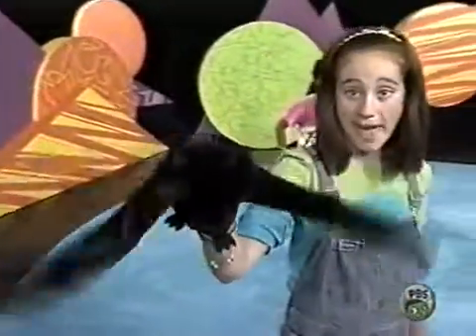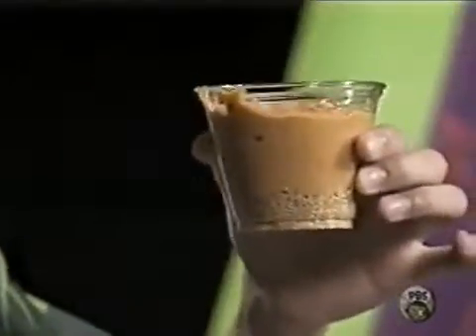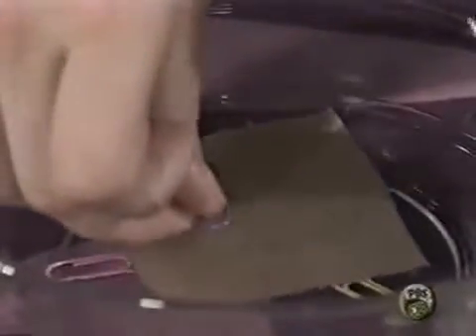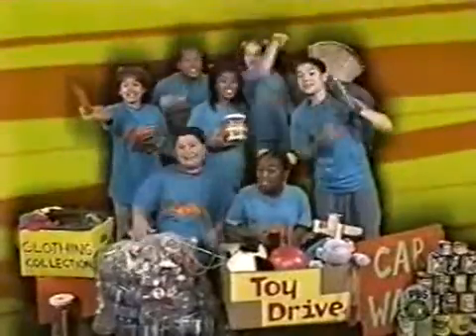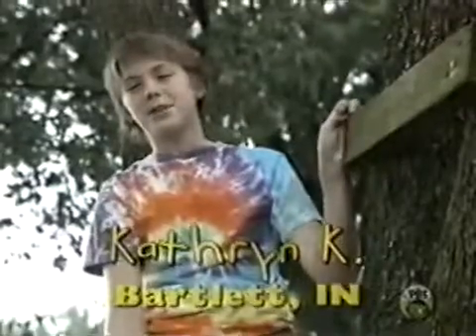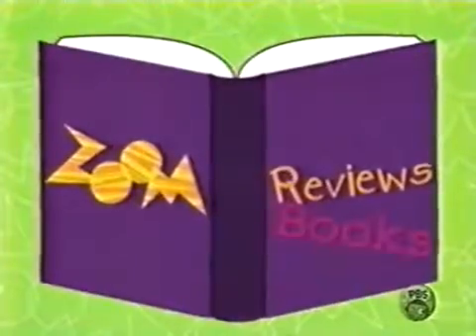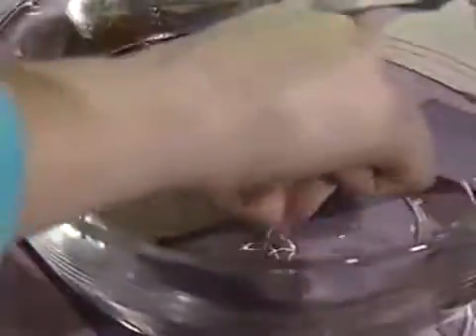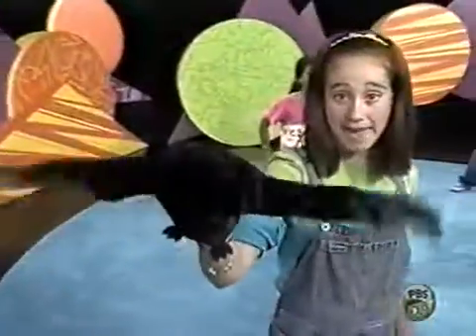ZOOM Season Three Episode Ten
2001 PBS Season 3, Ep. 10 This episode features: ZOOM Game- Bat Catcher Cafe ZOOM- Mini Pumpkin Pies ZOOM Sci- Floating Paperclips ZOOM Reviews .

These are all 40 full season 3 episodes in chronological order. ZOOMers: Frances Kenny Rachel Eric Kaleigh Buzz Caroline.

2001 PBS Season 3, Ep. 9 This episode features: ZOOM Zinger- Finger Penny Stack Cafe ZOOM- Empanadas ZOOM Sci- Moving the Bottom of a Stack of Coins .